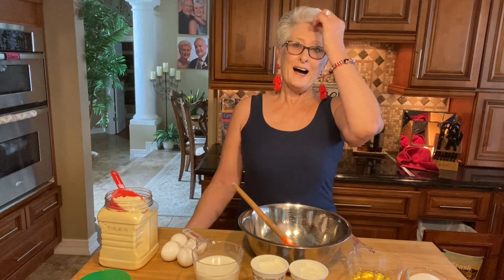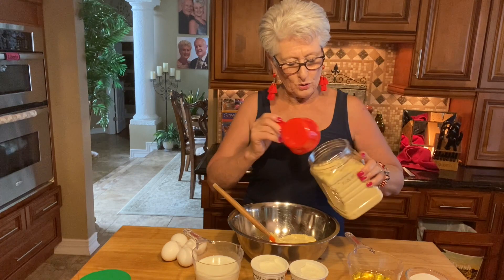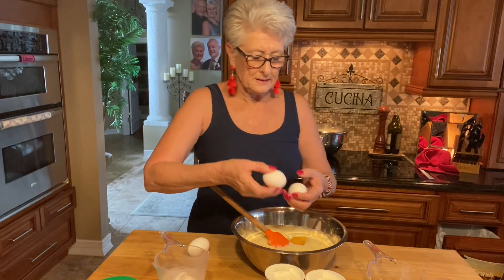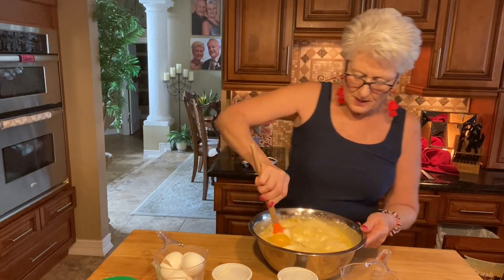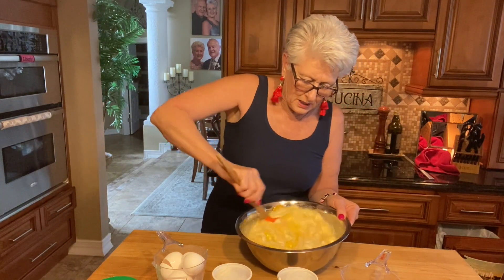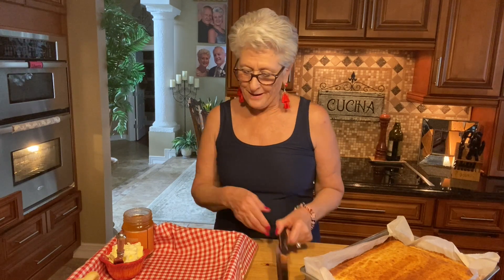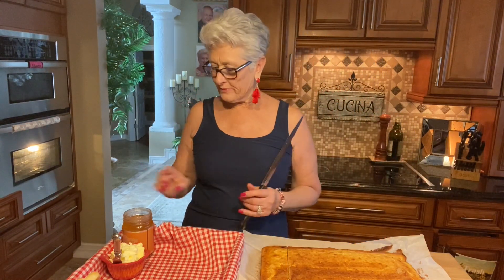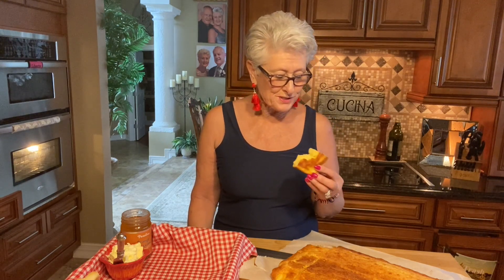Corn Bread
Take the ordinary Jiffy box corn bread to the next level. Rich and buttery, with an amazing moist texture. This Jiffy Cornbread might just be the best cornbread you’ll ever have. I’m not sure I can adequately put into words just how utterly delicious this easy it is. Slather it with butter and honey and you will think you are tasting a little bite of heaven.

Ingredients:
2 boxes 8.5 oz Jiffy Cornbread Mix
2 large eggs
⅔  Cup Milk
1 Cup Sour Cream
½ Cup Vegetable oil
2 tbsp Granulated sugar